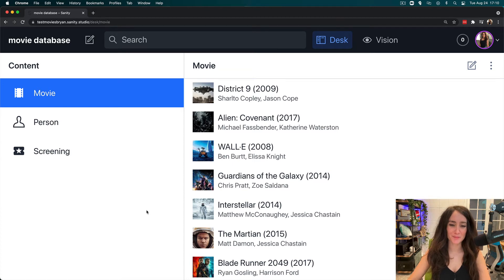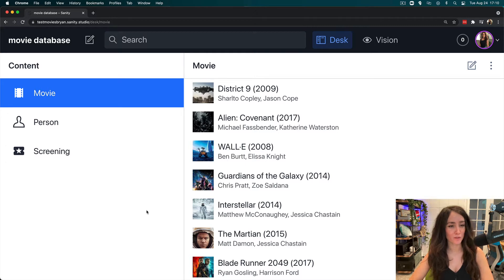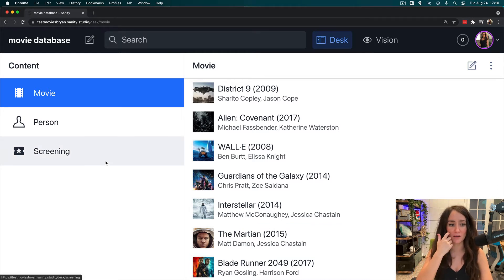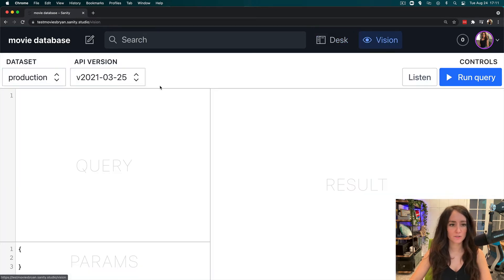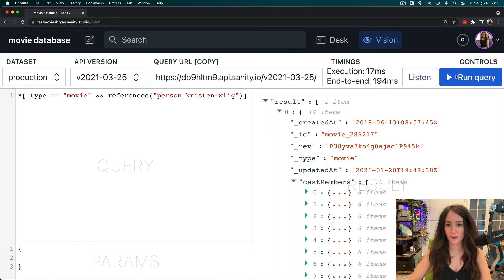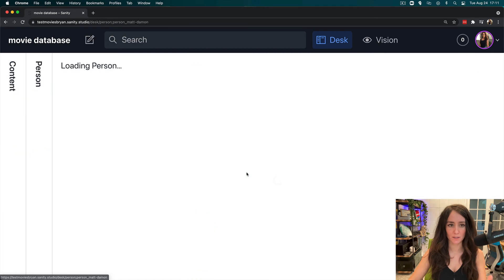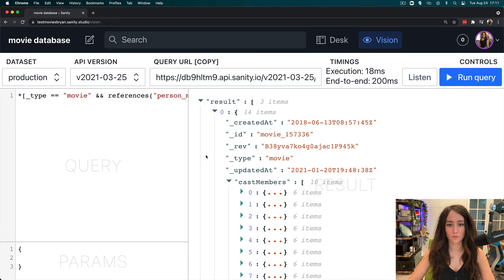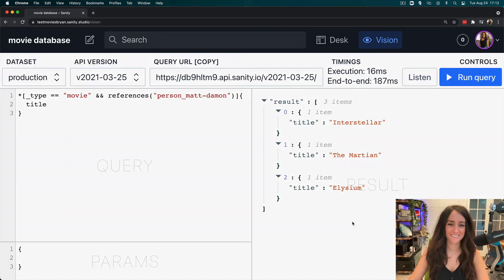GROQ in 2 - references()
In this video, Kapehe shows you how to query documents that reference something else using the references function.

See it in action in a Sanity Studio using the Vision plugin. To get your own dataset to match the one Kapehe is using, run the command "npx sanity init" and choose "Movie".